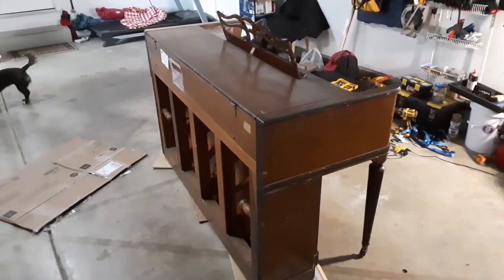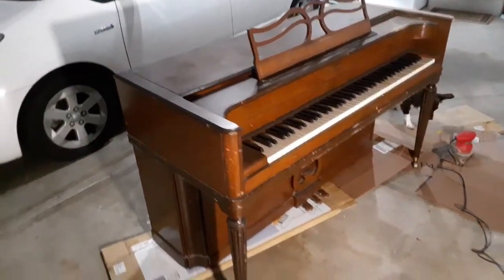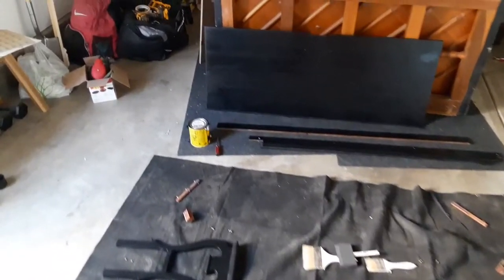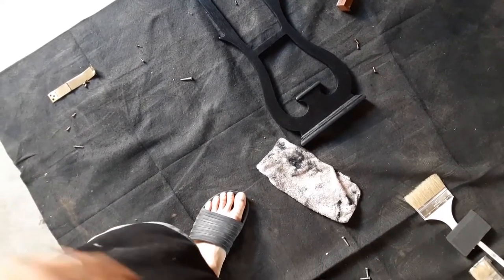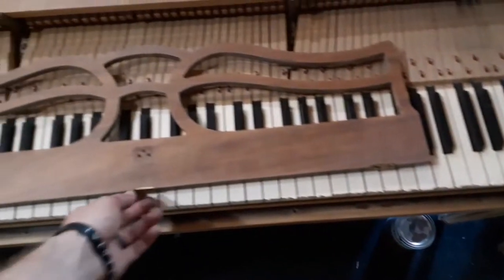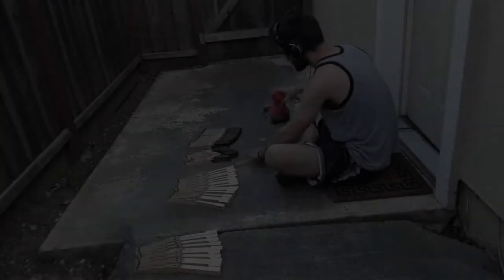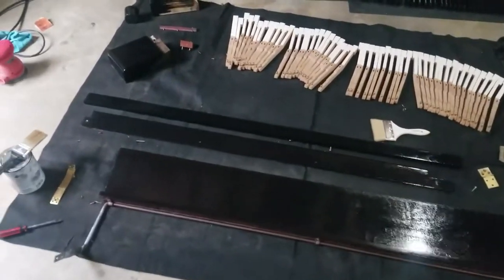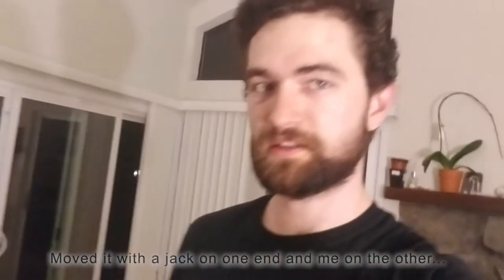Conquering COVID-19 stay-in-place : Refinishing a Free Piano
This project took me about 1 month of my free time during the Bay Area's 'stay in place' order.  I picked up this piano for free off of craigslist, and got to work! I haven't done much wood working in the past, but this was very fun and I'm proud of the end result. Now, to learn to play...